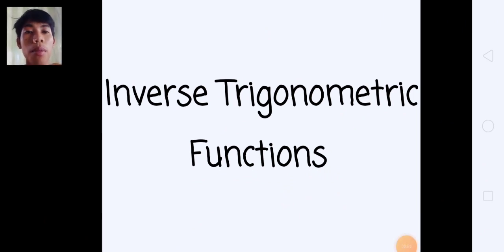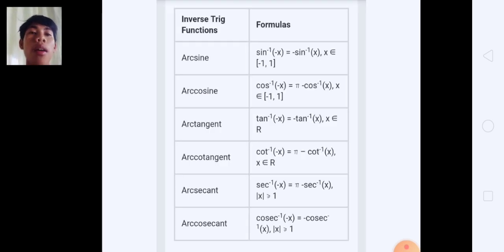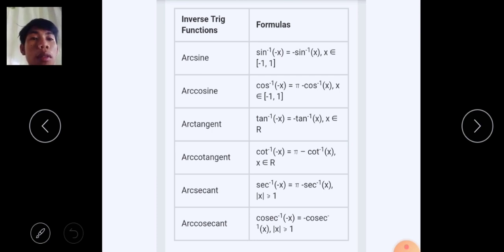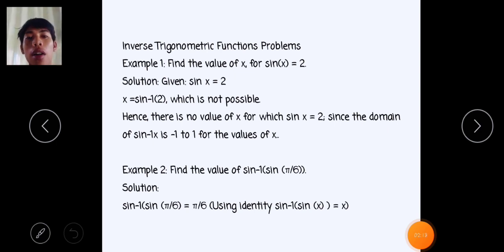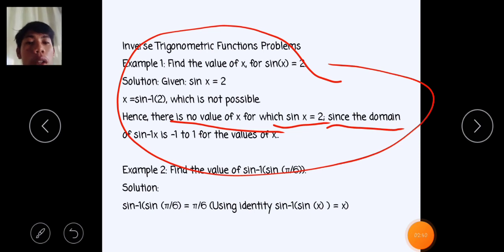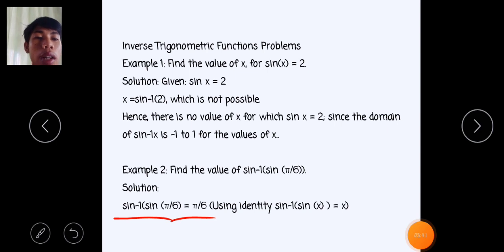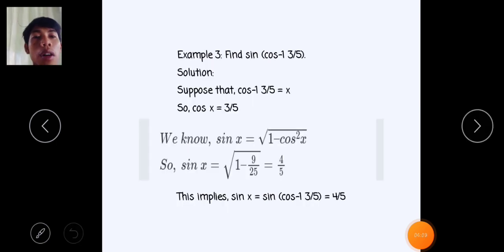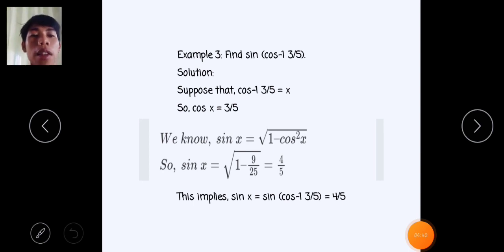Inverse Trigonometric Functions